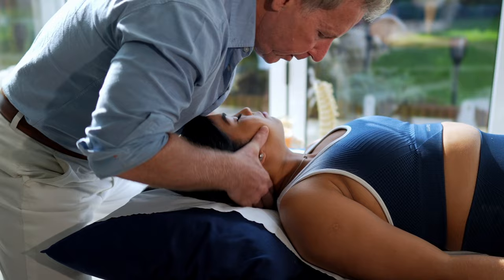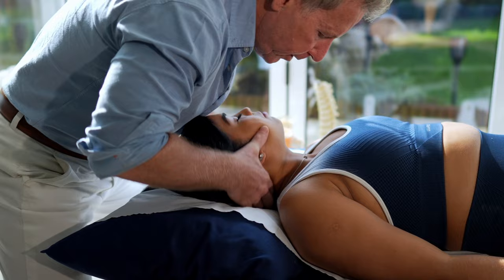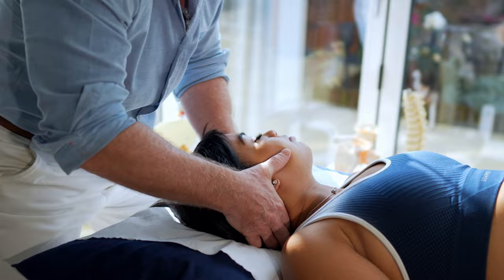C1/C2 - CERVICAL SPINE MANIPULATION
John Gibbons is a registered Osteopath, Lecturer and Author and is demonstrating how to manipulate with a HVT / Grade 5 technique to the upper part of the cervical spine - the C1/C2 known as the Atlanto-Axial Joint (AA)..

Please note: This technique demonstrated in the video is purely a revision of how to manipulate this area of the cervical spine and is only for appropriately skilled therapists like osteopaths, chiropractors and physiotherapists and should NOT be performed by anybody else.

There are many courses John Gibbons offers and the Vital Cervical Spine Online Masterclass is a comprehensive, must-have roadmap from firstly understanding all of the related functional anatomy, through to assessing and subsequently treating the region of the cervical spine. The course text is enriched with anatomical drawings throughout, with detailed explanations which accompany the lessons. The literature is complimented by the associated videos which further explain and expand upon topics such as neurological testing using the patella hammer, common neuropathies, pathologies, and differential diagnoses for pain arising to the cervical spine. It is an indispensable resource for physical therapists and bodyworkers.

1. Spinal Manipulation & Mobilisation
2. Advanced Spinal Manipulation
3. Kinesiology Taping
4. Muscle Energy Techniques
5. The Vital Shoulder Complex
6. The Vital Cervical spine
7. The Vital hip & groin
8. The Vital Knee
9. Advanced Soft Tissue techniques
10. The Vital Neurological system
11. Pelvis, SIJ & Lumbar spine
12. The Vital Glutes & Psoas
13. Acupuncture & Dry needling